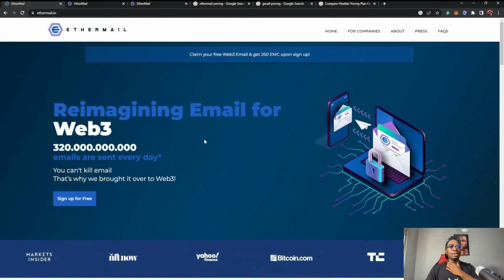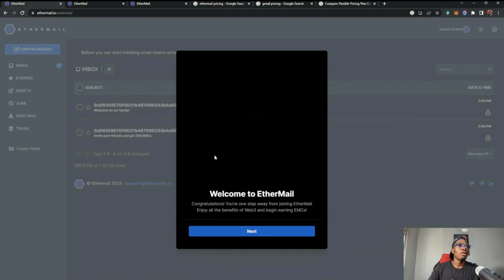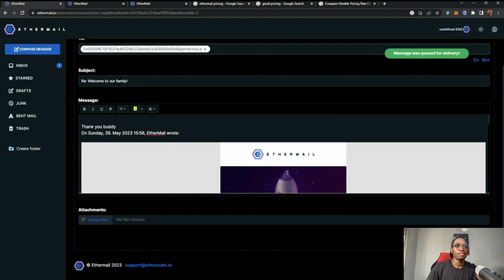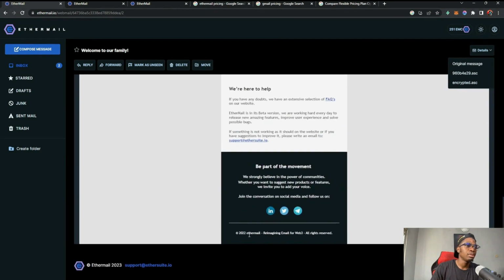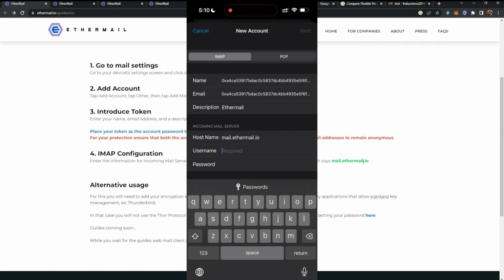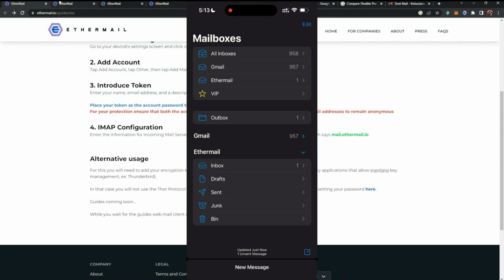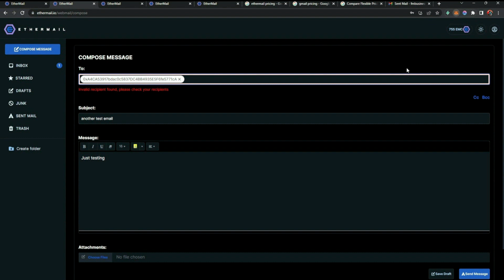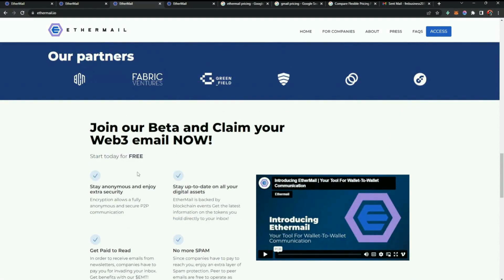Review of Ethermail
In this video, we look at Ethermail, a Web3 mailing solution that allows users to send mail using their wallet address.
Do well to check out the product and also drop your review in the comment section and on our Twitter page.